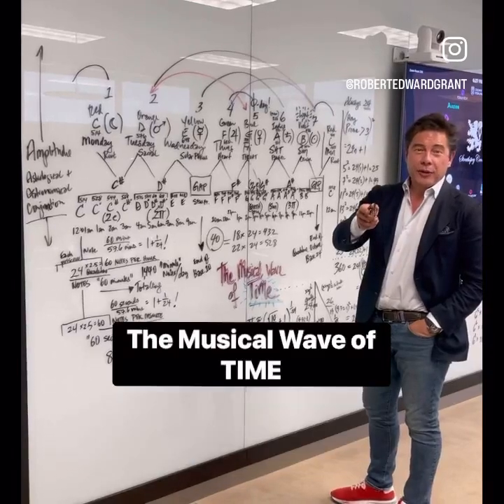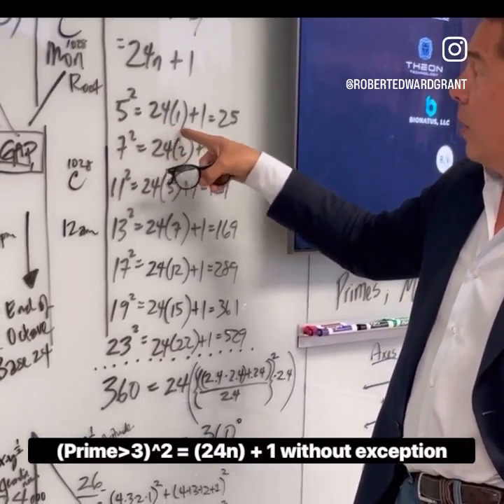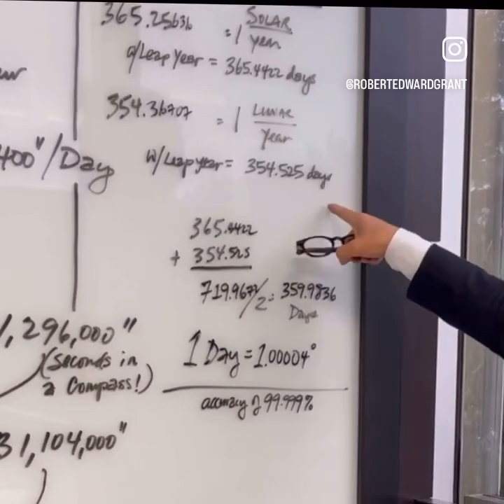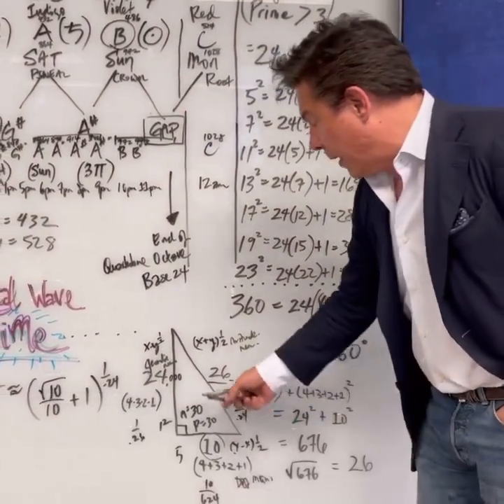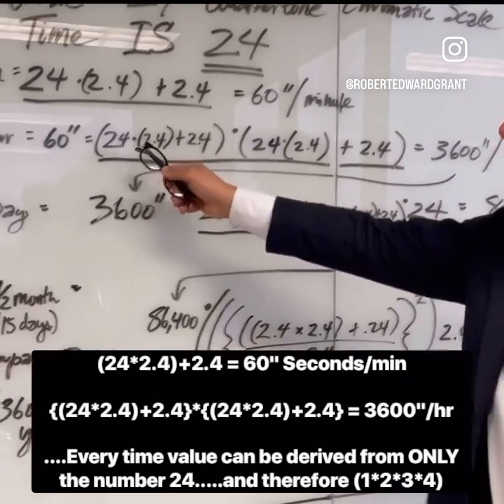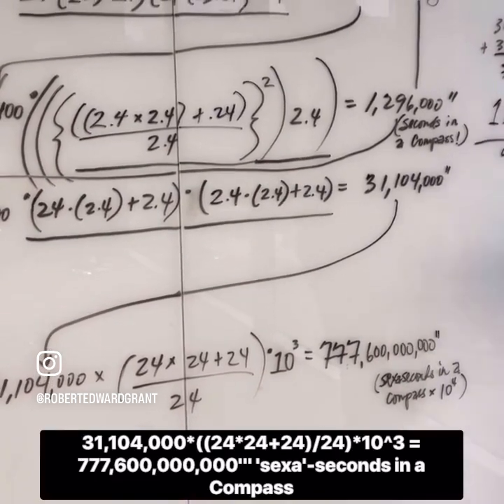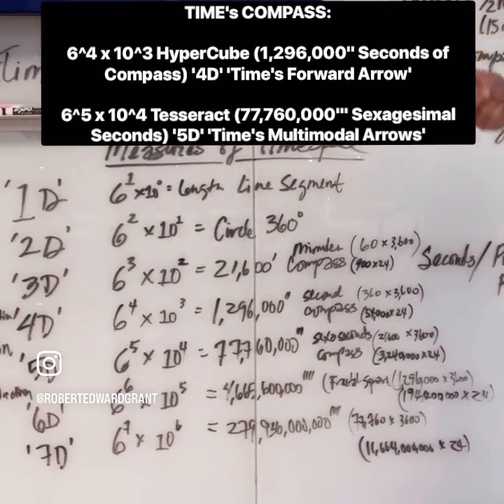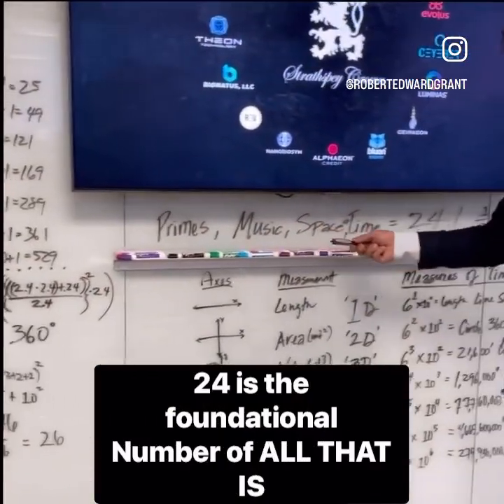Number 24 Is The Foundational Number of Prime Numbers, Music & TimeSpace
The Number 24 (= 1*2*3*4) is the foundational number of Prime Numbers, Music and TimeSpace. It's reciprocal value also rounds to its palindrome. This video explains why this number is so fundamental to all that is.